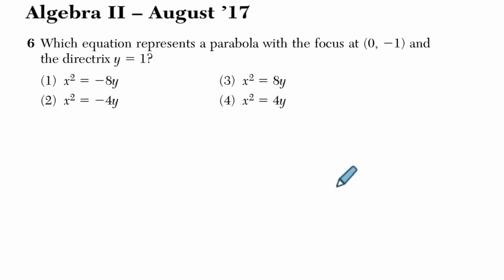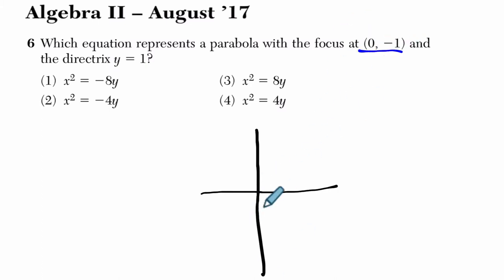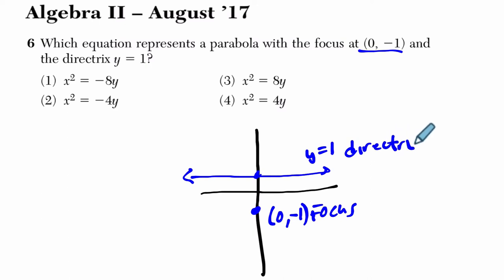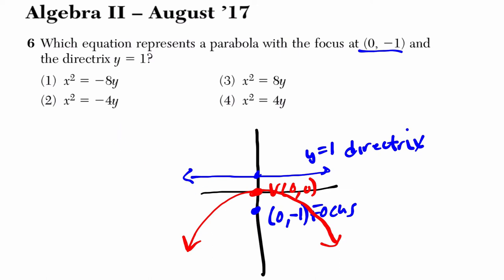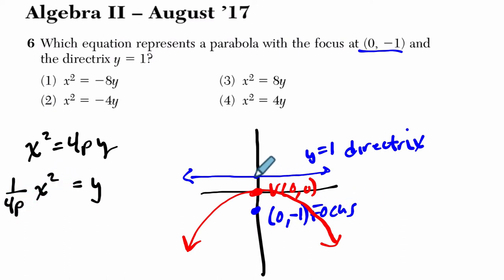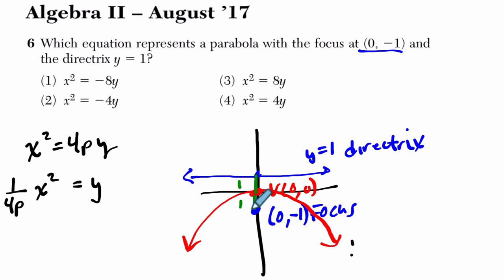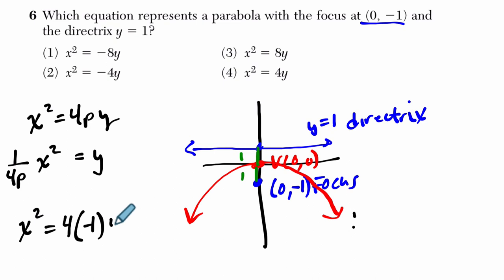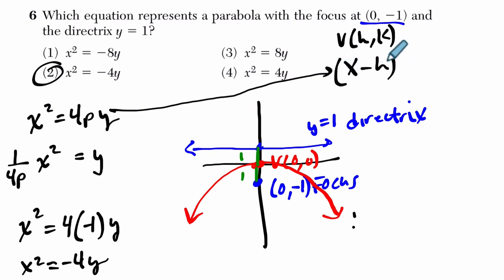Algebra 2 Regents August 2017 #06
In this video, we work through an example on parabolas from the August 2017 Algebra 2 Regents exam.